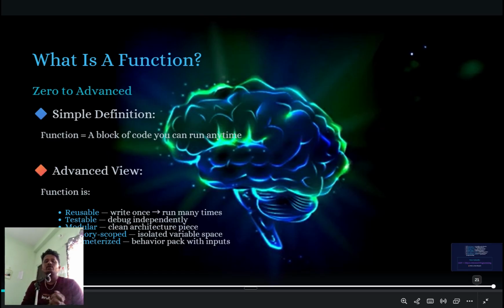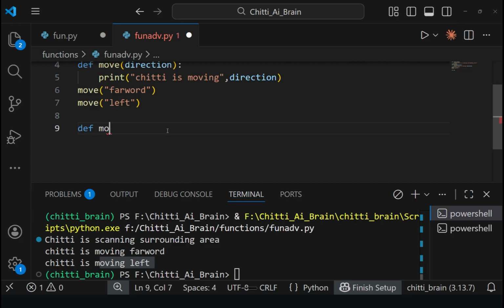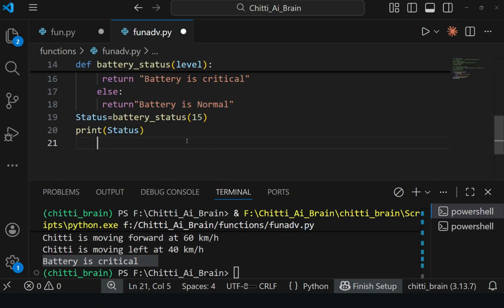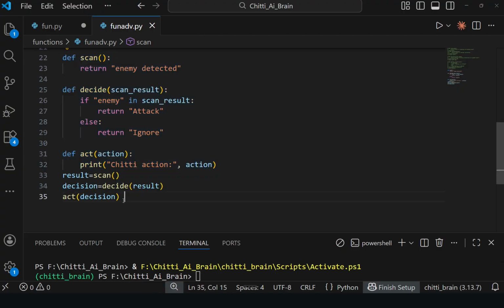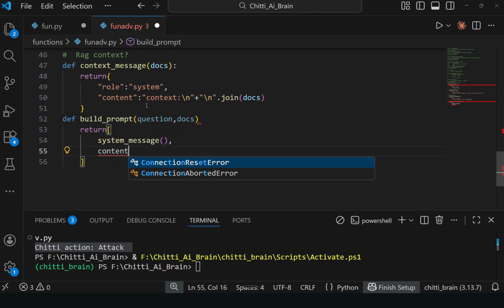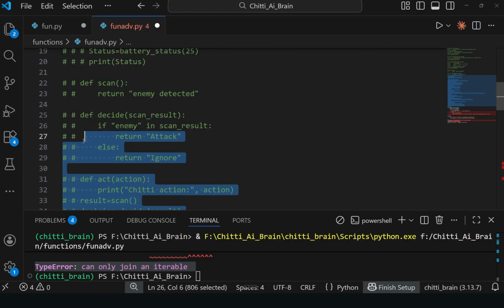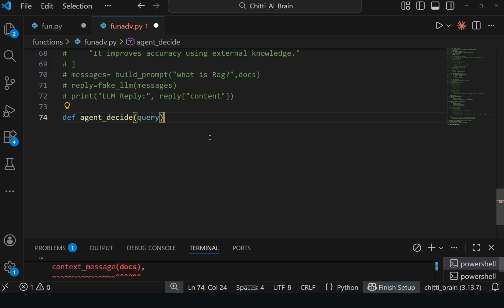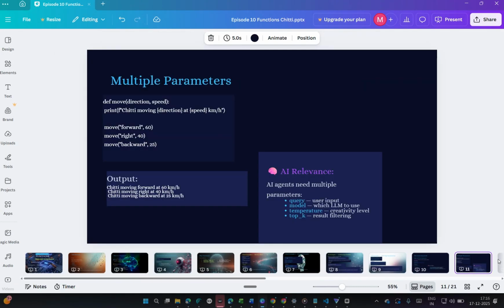EP 10: Python FUNCTIONS for AI Agents & RAG | Chitti's Skill Modules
EPISODE 10 CHITTI SKILL MODULE SYSTEM
From Robot Combat Mode to AI Agent Pipelines

Chitti robot never acts randomly. He has clearly defined skill modules: Combat Mode, Scan Mode, Flying Mode, Self-Repair Mode, Voice Assistant Mode. Each mode is a separate skill that can be activated on demand.

In Python, these skills are called FUNCTIONS.

In this episode we go from basic robot behavior all the way to building real Generative AI agent pipelines using the exact same function concepts.

What you will learn:

What is a function: skill button inside Chitti's brain that executes predefined actions when called
Why functions exist: organization, reusability, debugging, building complex AI systems cleanly
Functions with inputs: robot receiving commands like move forward, move left with dynamic parameters
Multiple inputs: advanced robot control with direction and speed parameters
Return values: robot reporting back to its brain after completing work, critical for AI pipelines
Robot decision pipeline: functions calling functions for scan, decide, act workflow
Transition to Generative AI: exact same pipeline used for LLM agents and RAG systems
GenAI message functions: user message, system message, context message for controlling what LLM sees
Prompt assembly: building complete information packet sent to LLM using multiple message functions
How an LLM responds: simulating LLM input and output flow with Python functions
Agent decision making: how agents switch between modes like summarize, search, chat just like Chitti switches combat modes
Agent execution: complete agentic workflow with decision and action functions
Big realization: whether robot, chatbot, RAG system, or AI agent, internal brain structure is the same, only output changes

Real examples covered:
- Robot control functions with direction and speed
- Battery status reporting with return values
- Complete robot decision pipeline: scan, decide, act
- LLM message formatting for user, system, context roles
- RAG prompt assembly with retrieved documents
- Simulated LLM response processing
- AI agent mode switching: summarize vs search vs chat
- End-to-end agent execution pipeline

By the end you will understand that intelligence is engineered using the same function patterns whether building robots or AI agents.

Next Episode: Episode 11 - OOP and Chitti Gets Memory with Classes and Objects

This is not just Python basics. This is how real AI agents and RAG pipelines are architected in production systems.